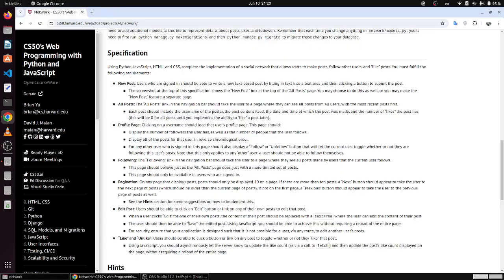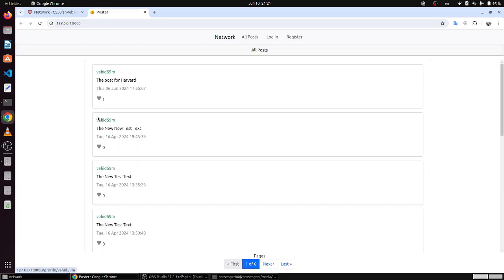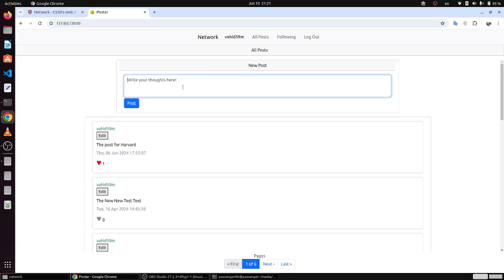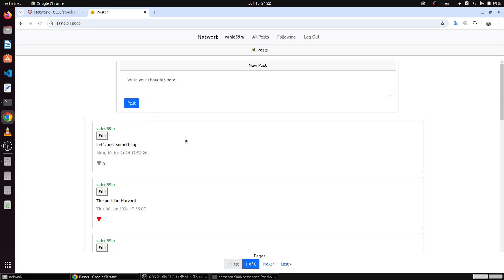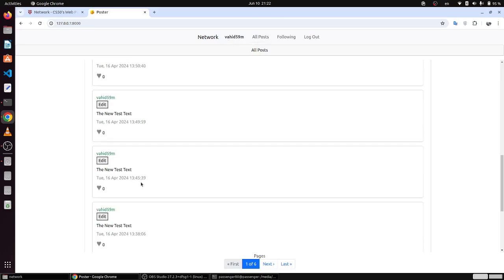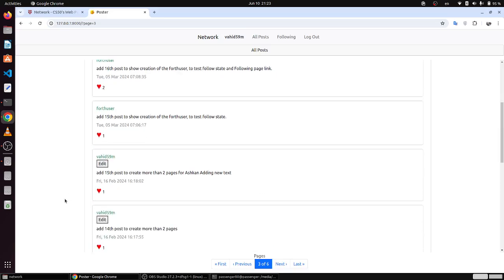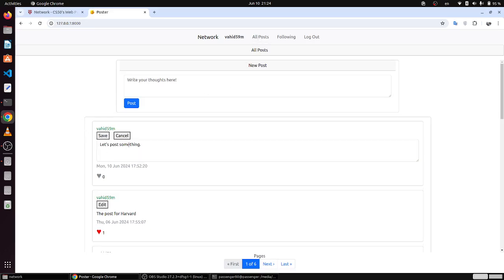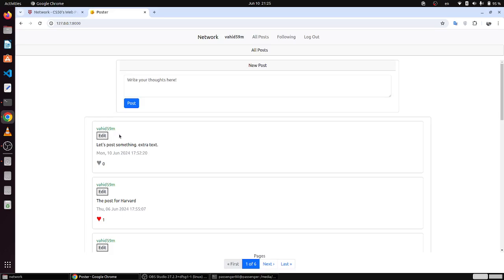Network Project for Harvard CS50 Project 4 vahid kosari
This footage is recorded to show my project 4 Network for CS50’s Web Programming with Python and JavaScript of Harvard University course.
Timestamp of the seven (7) elements:

0:00 0-Starting the project.

0:45 5-Pagination: Displays 10 posts on a page. If there are more, “Next” button is enabled to take the user to the next page of posts and the same for other buttons.

0:54 1-New Post: Users who are signed in can write a new text-based post.

1:41 7-“Like” and “Unlike”: Zero initial count of like numbers, reacts to clicking the icon

1:55 2-All Posts: Displays all posts from all users in reverse chronological order. Each post includes the username of the poster, the post content itself, the date and time at which the post was made, and the number of “likes” the post has.

2:33 3-Profile Page: Displays the number of followers and followings and for other users, a “Follow” or “Unfollow” button to toggle in between. Also, filters posts of that user.

3:35 4-Following: Acts like All Posts, except shows posts just made by users that the current user follows. This page is only available for logged in users.

4:00 6-Edit Post: Users can see “Edit” button on any of their own posts to edit or cancel if any.